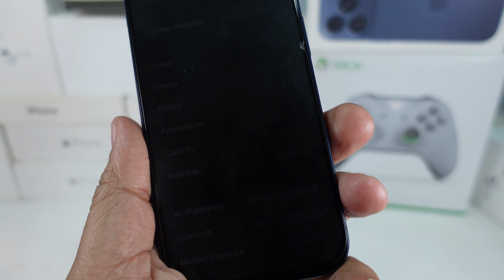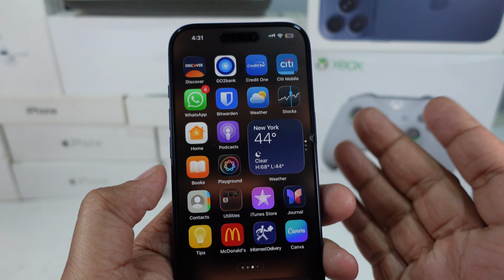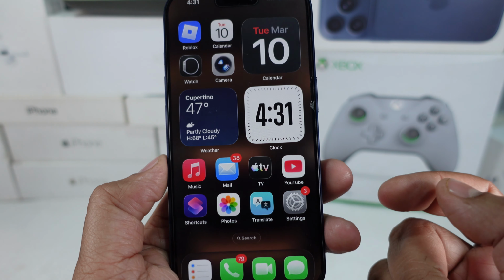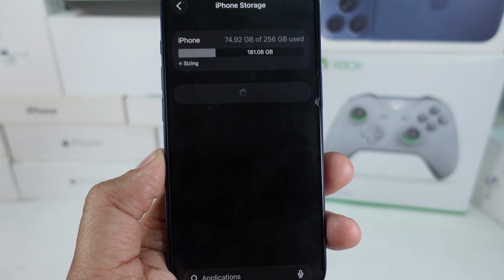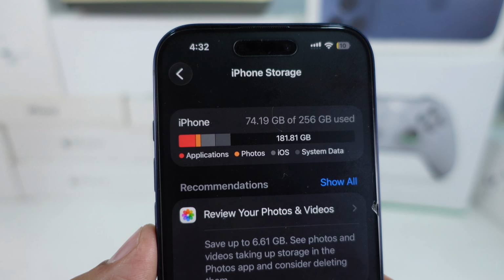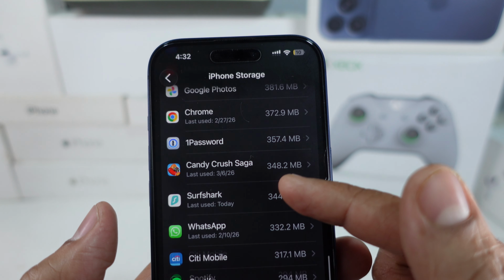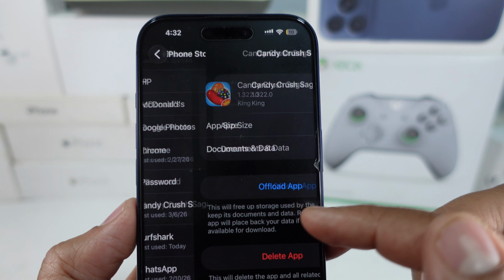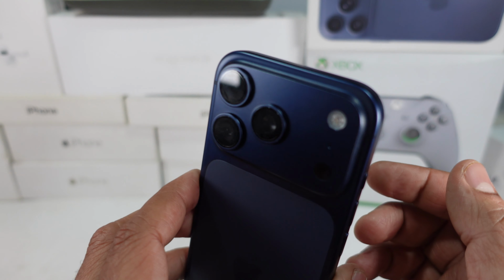How to Check iPhone Storage Capacity Fast (Step-by-Step Guide)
Not sure how much storage your iPhone has? Whether you're running out of space or just bought a used device, knowing your exact iPhone storage capacity is important.

In this video, I show you how to check your iPhone storage size in seconds using the built-in settings. You’ll learn how to see total storage, used space, available space, and which apps are taking up the most storage.

This guide works for all iPhone models including iPhone 17, iPhone 17 Pro, iPhone 17 Pro Max, and earlier versions running the latest iOS.

In this video, you’ll learn:

• How to check total iPhone storage capacity
• How to see how much space is used
• How to find large apps and files
• How to free up storage quickly
• What to do if iPhone storage is full

If your iPhone feels slow, won’t update, or says storage almost full, checking your capacity is the first step.